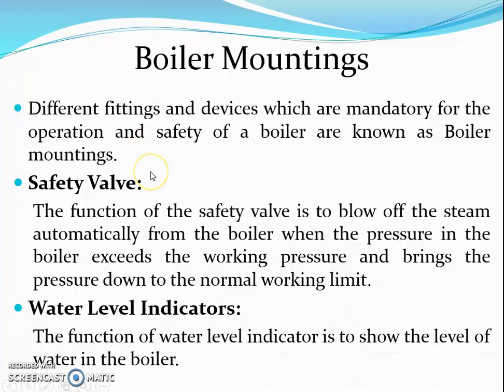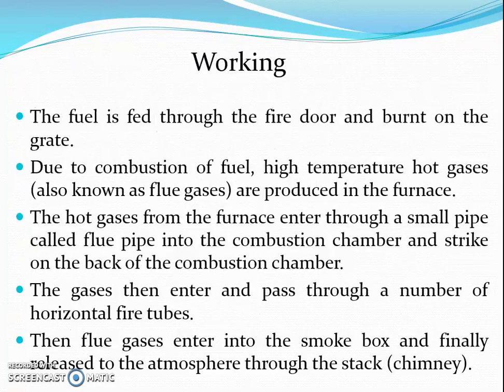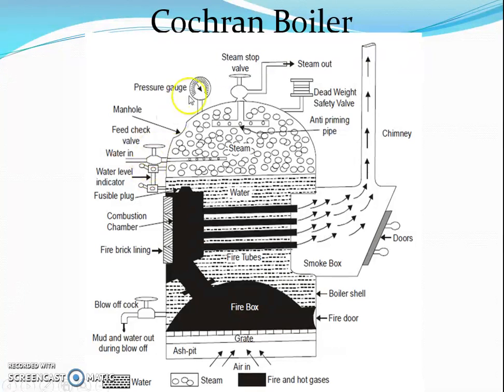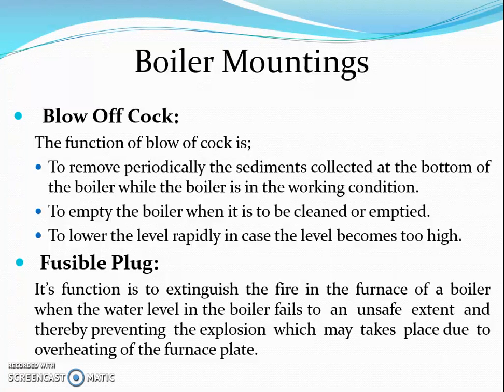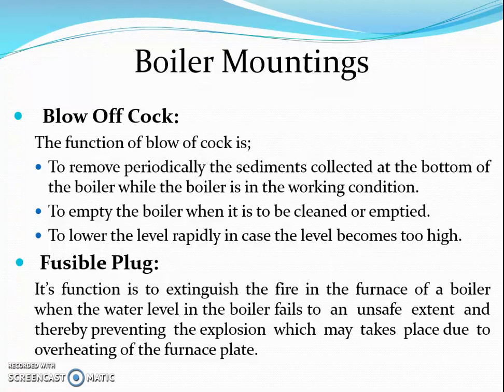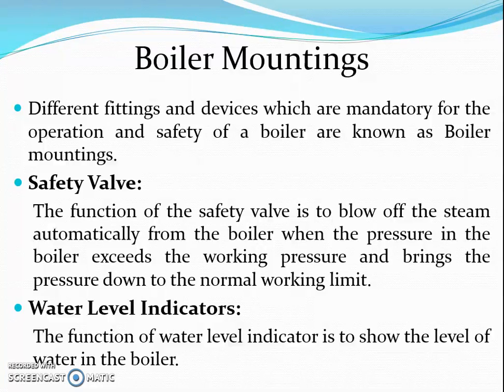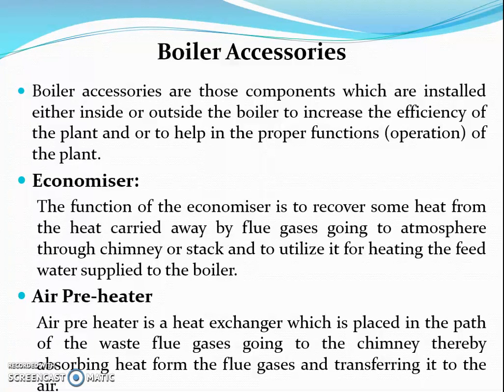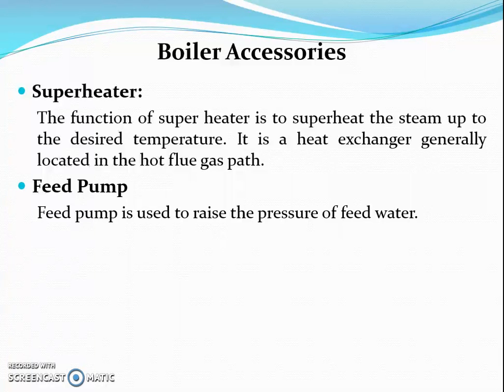Boiler Part2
Content:
Boiler mountings and accessories